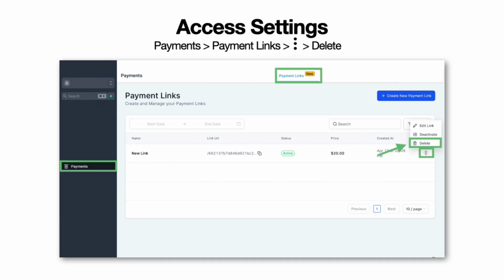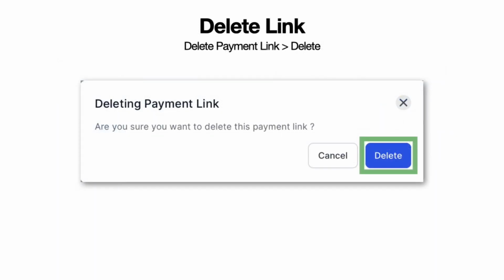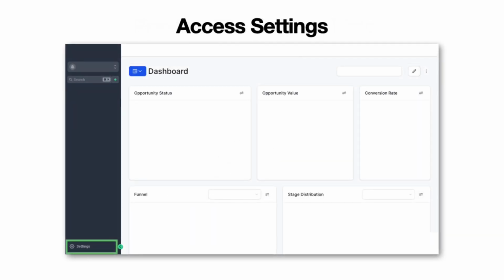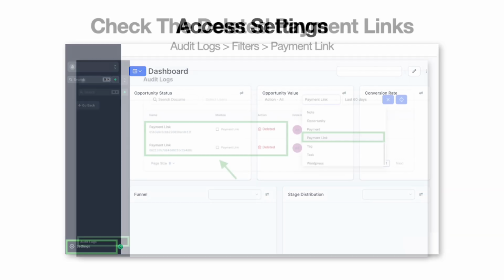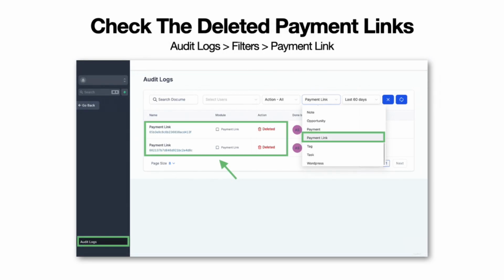How to Delete Payment Links and Ensure Only Active Options Are Shown to Customers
In this tutorial, we’ll walk you through the Delete Payment Links feature, which allows you to easily manage and remove outdated or irrelevant payment links within your CRM. This ensures that your customers are only shown active payment options, improving both security and the overall customer experience.

Deleting outdated payment links helps streamline your payment management by removing expired or incorrect options. This not only improves the security of your transactions but also ensures customers have a seamless, hassle-free experience when making payments, which builds trust and satisfaction.

💡 *What is Delete Payment Links?* Understand the functionality of this feature and how it allows you to remove expired or outdated payment links directly from your CRM system.

🔍 *Why It Matters & How It Helps You:* Learn how deleting payment links enhances your business by keeping your payment options up-to-date, secure, and focused on customer satisfaction.

📋 *How to Delete Payment Links:* Follow our easy step-by-step guide to delete payment links, ensuring that only active and relevant options are available to your customers.

Zapiy’s CRM offers a seamless experience with tools like Delete Payment Links, designed to help businesses manage their payments more efficiently, securely, and with the customer experience in mind.